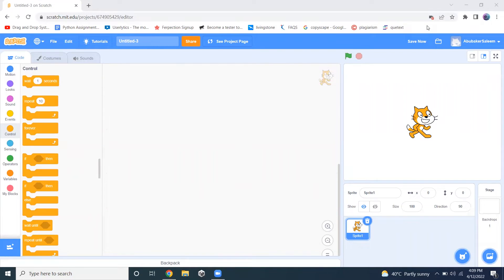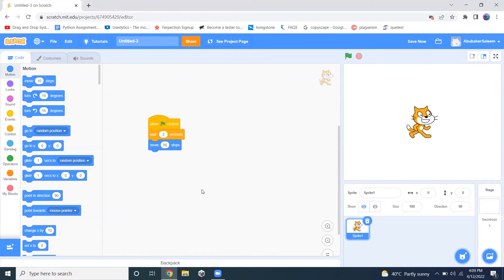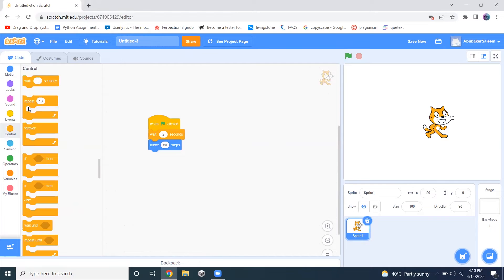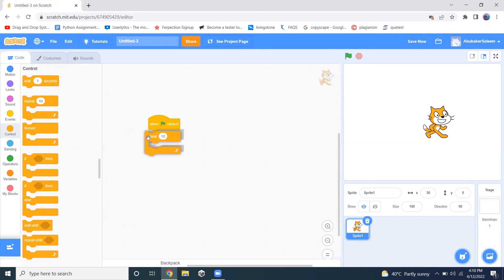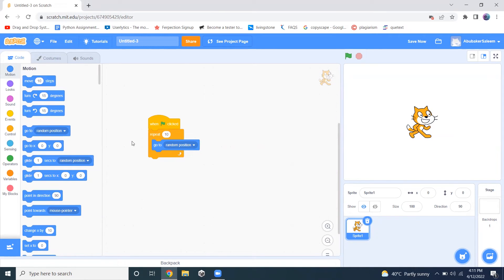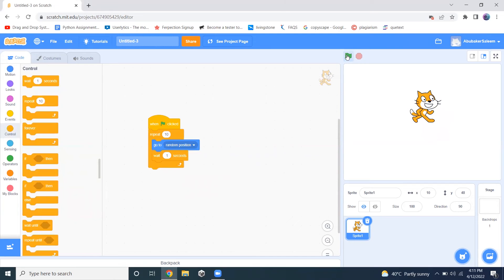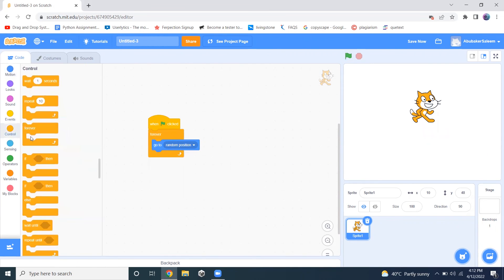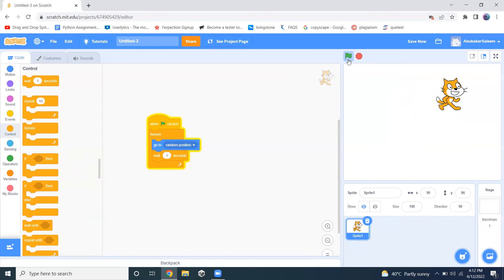Repeat Loop, Forever Loop and Wait for seconds in Scratch Programming | Tutorial # 12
Whenever we want to repeat something in computer programming we use loops. Similarly we use loops in scratch to repeat something again and again forever or until specific amount of time. These loops are forever loop, repeat loop and repeat until loop. Similarly we can delay the execution of program in scratch using wait for 1 second option.
In this video we will discuss the purpose of forever loop, repeat loop and wait for seconds in scratch programming.